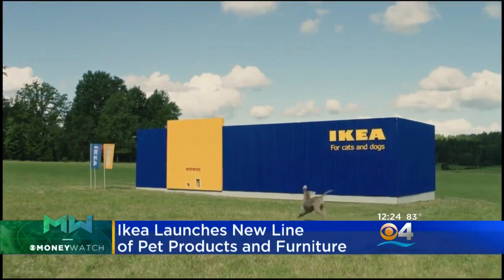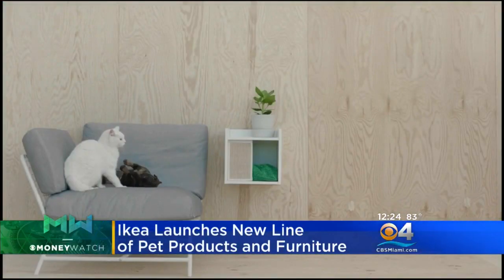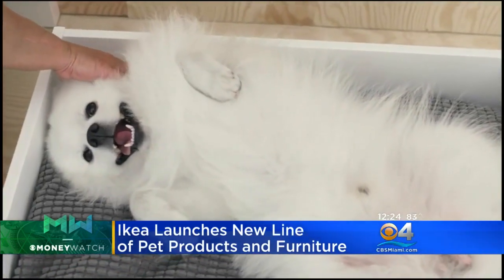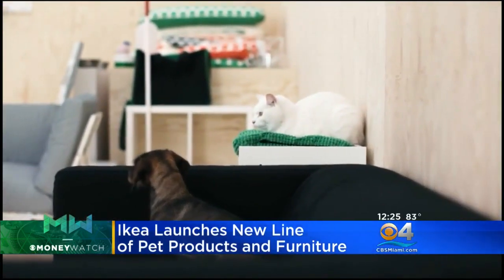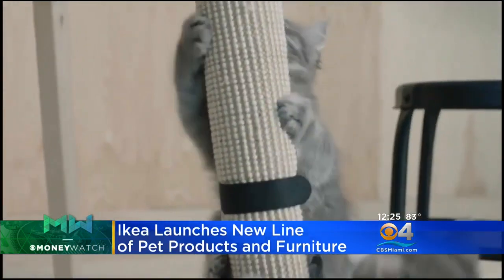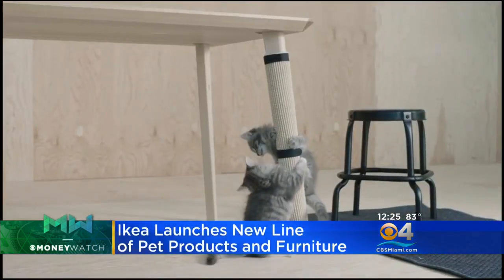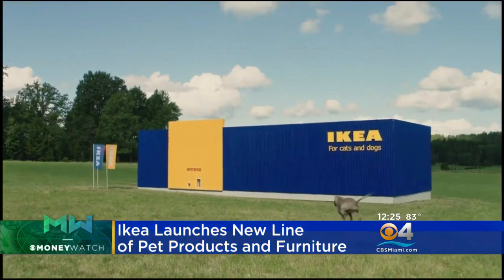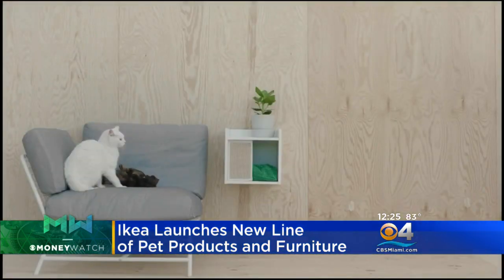IKEA Is Launching A Line For Dogs & Cats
Ikea is going to the dogs and cats! They're launching a new line for your furry friend!